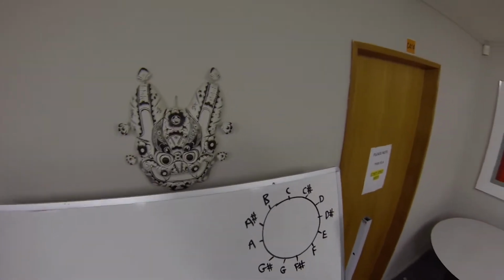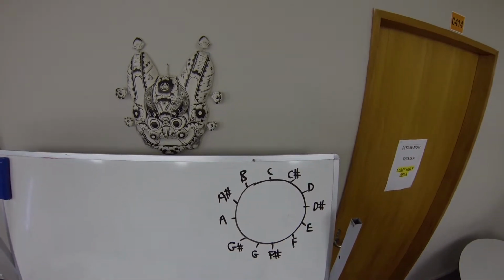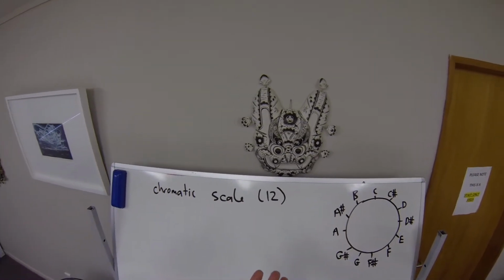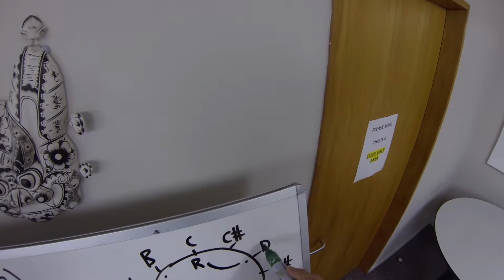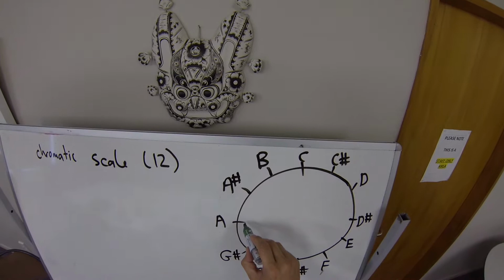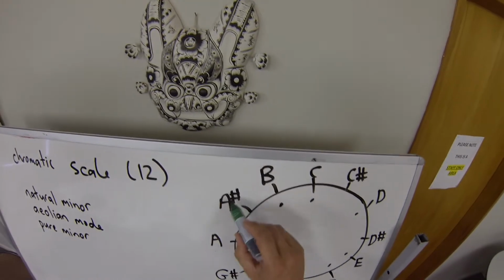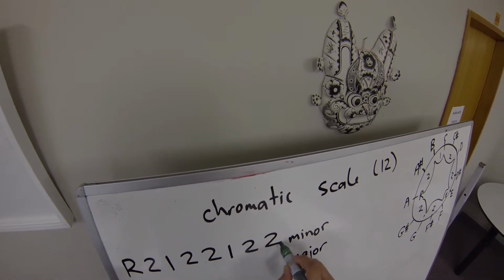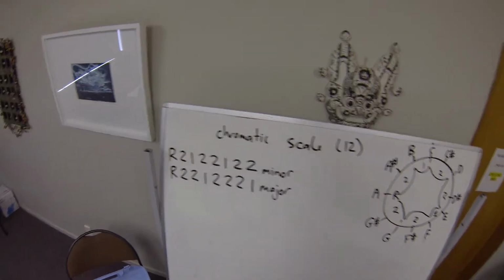Music Cyclops A4: Major & Minor Scales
Lesson Four in Music Cyclops' music theory training course It's All Good In Theory. Learn the pattern of major and natural minor / aeolian scales by relating them to the chromatic clockface.